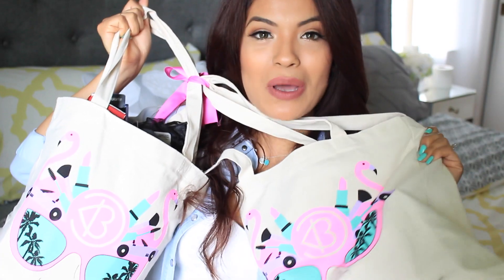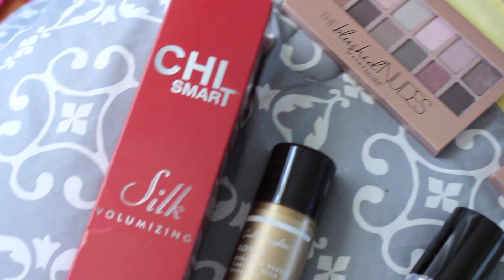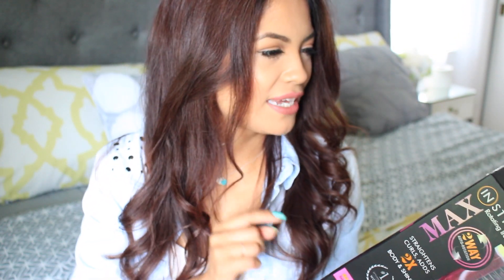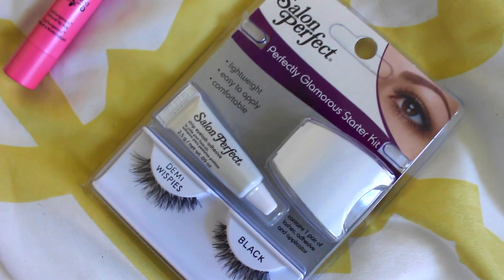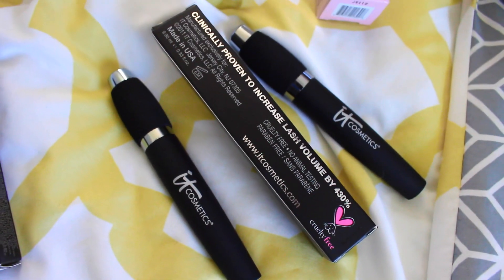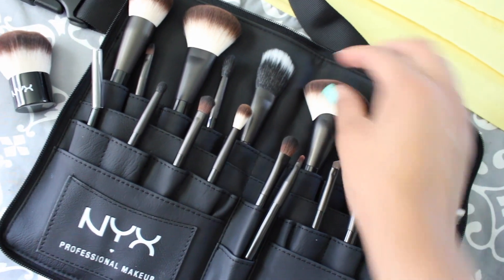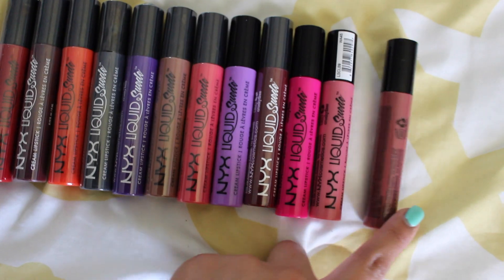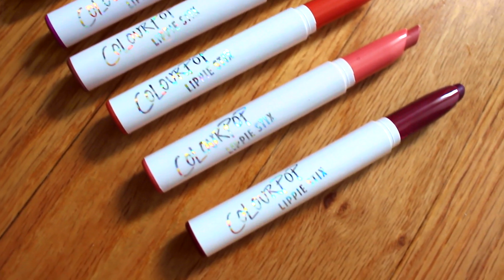What's In Our BeautyCon GOODIE BAGS?!? Huge Makeup Haul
Find me daily on SNAPCHAT: belindaselene

with the subject Belinda Selene
MUSIC
Also Provided by YouTube Audio Tracks